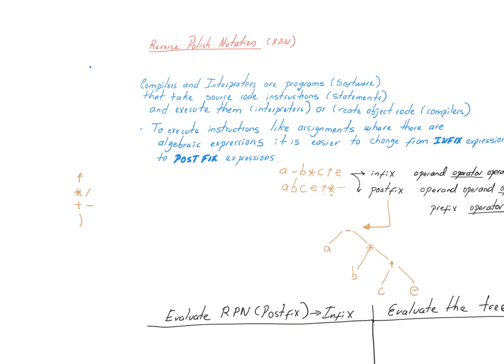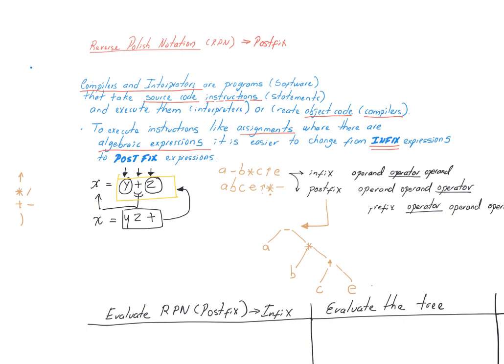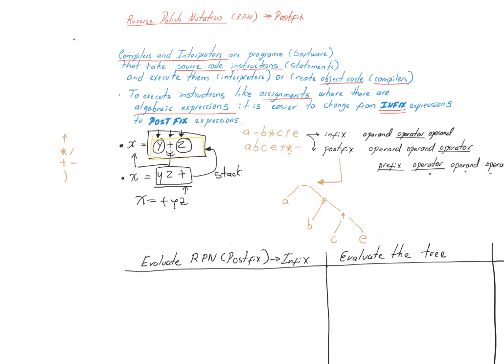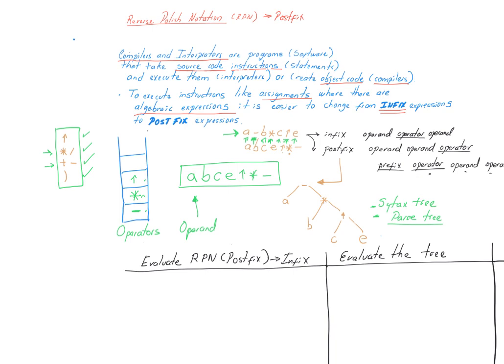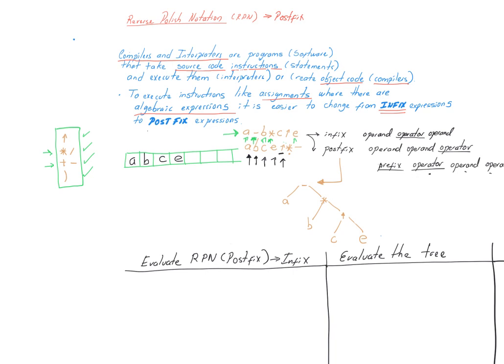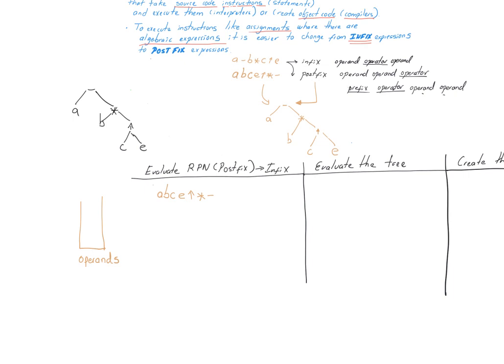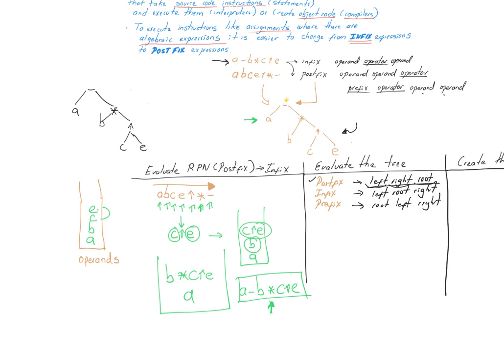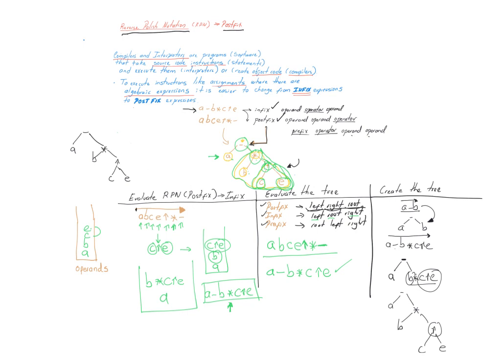Reverse Polish Notation Postfix Expression Trees